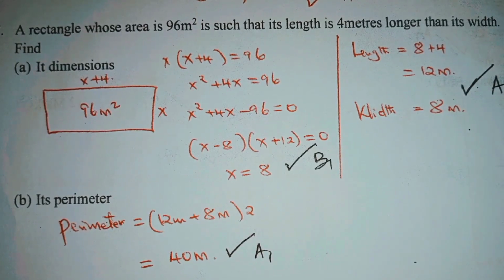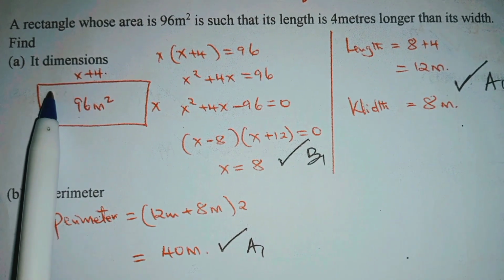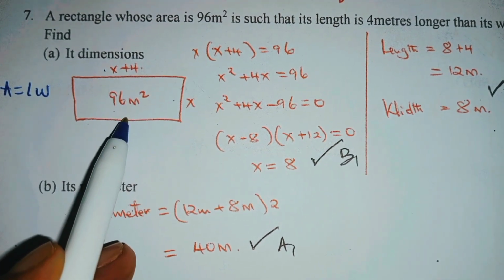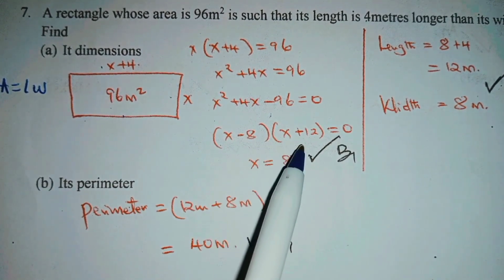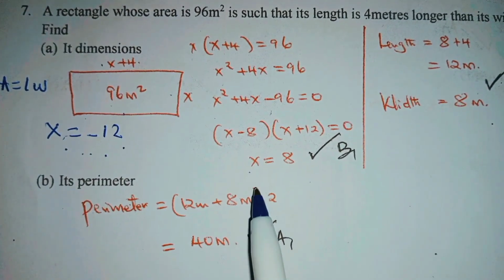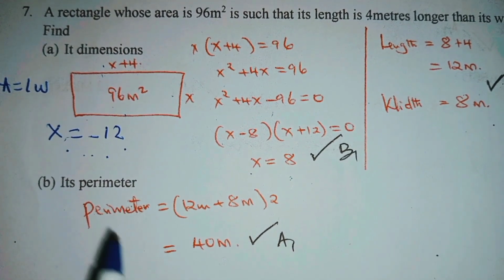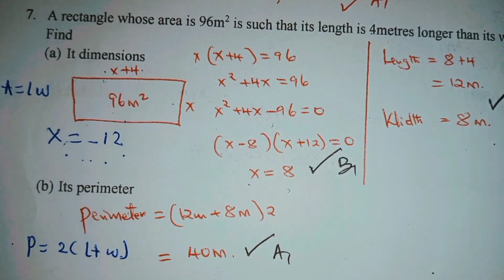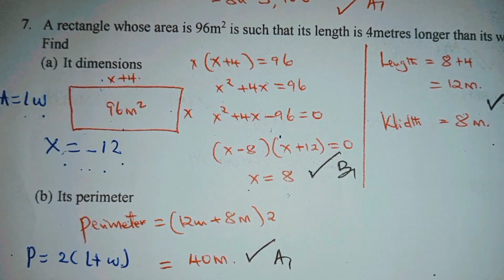How to apply Area and perimeter of a rectangle to obtain sides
How to use Area and perimeter of a rectangle to obtain sides